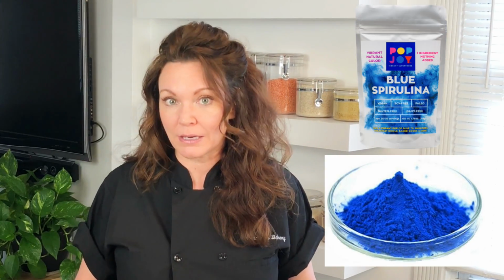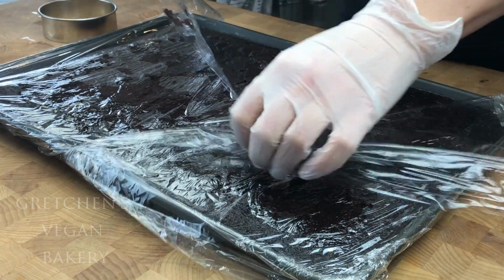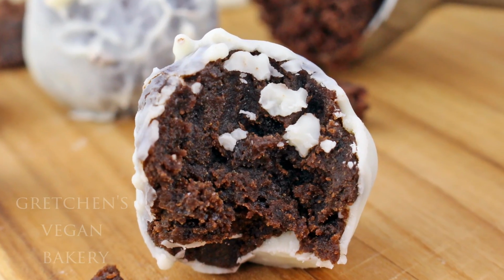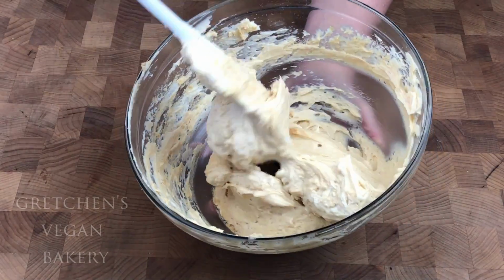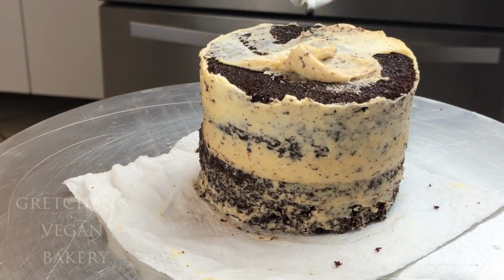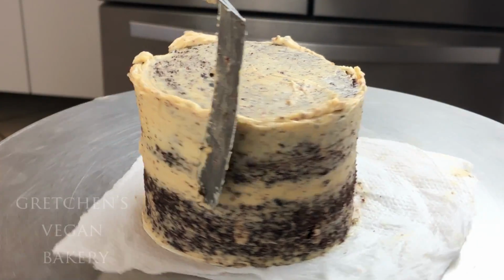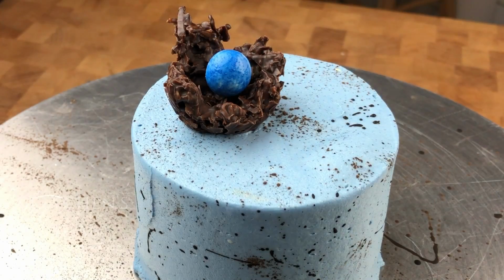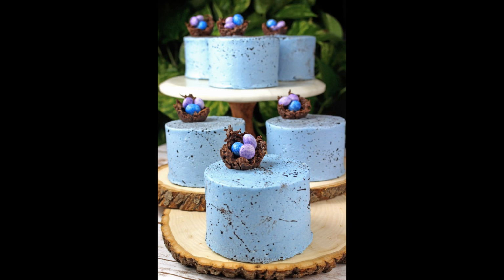Vegan Chocolate Peanut Butter Speckle Easter Cakes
FAT DADDIOS ANNODIZED ALUMINUM HALF SHEET PAN

NATURAL BLUE FOOD COLOR

LITTLE SECRETS VEGAN CHOCOLATE CANDY